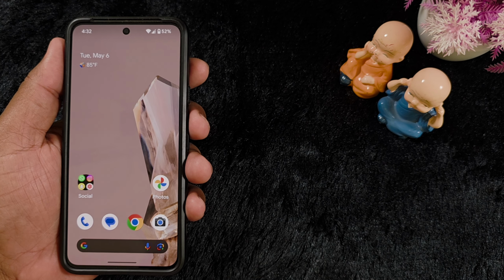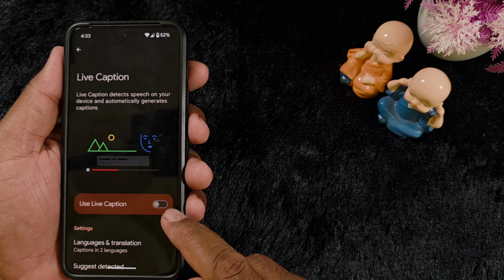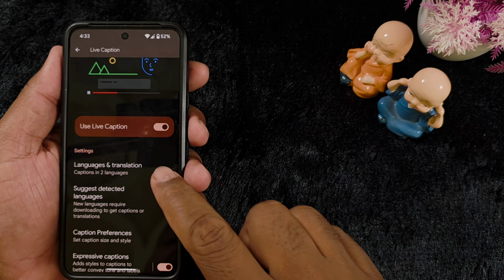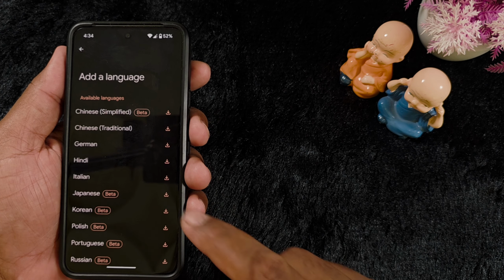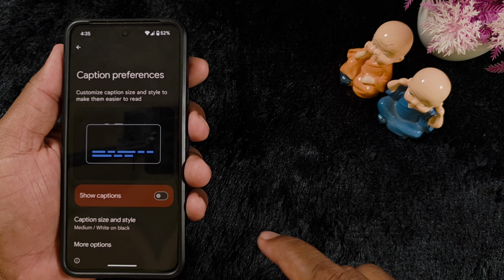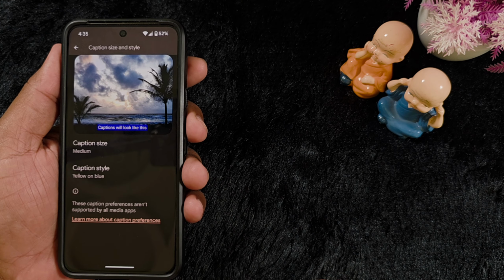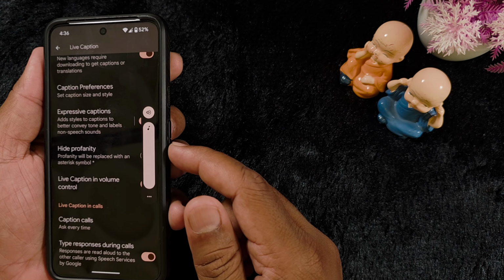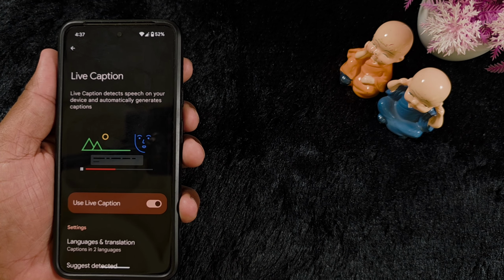How to Use Live Caption in Google Pixel 9a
You can enable live captions in Pixel 9a and other Pixel devices using this video. It will automatically caption your speech in Pixel devices. Use Volume Up/Volume Down buttons in Pixel 9a to adjust volume.

More Queries:
How to Use Live Caption in Pixel 9a
How to Enable Live Caption in Google Pixel 9a
Activate Live Captions in Pixel 9a
Google Pixel 9a Live Captions Settings
Turn On Live Captions in Pixel 9a
Google Pixel 9a
Pixel 9a
Google Pixel